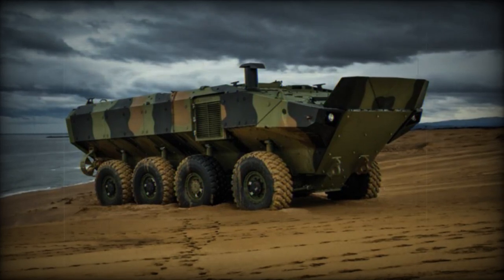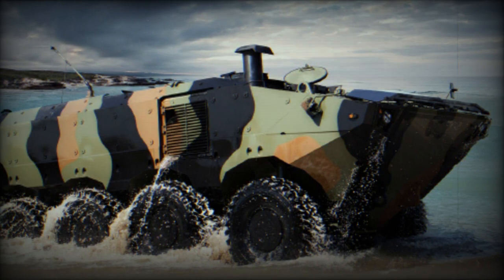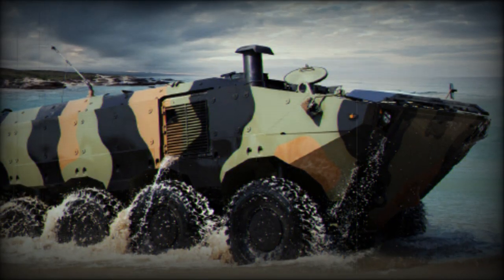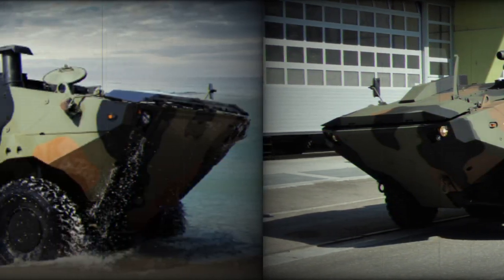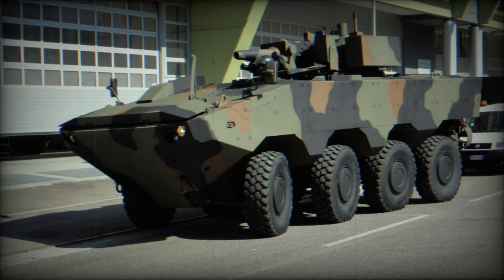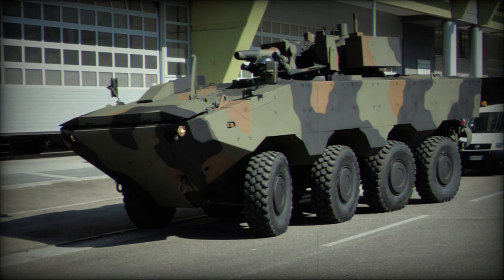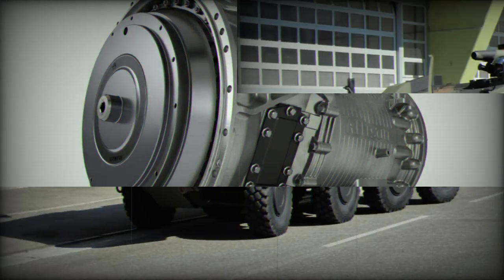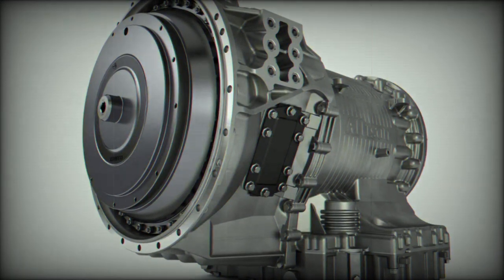Allison Transmissions equips 36 VBA amphibious combat vehicles for the Italian Navy